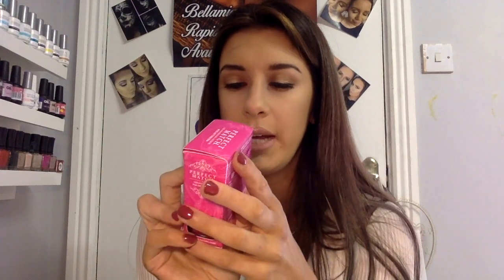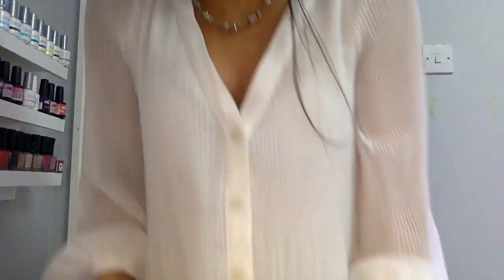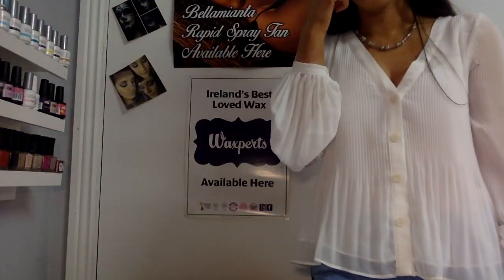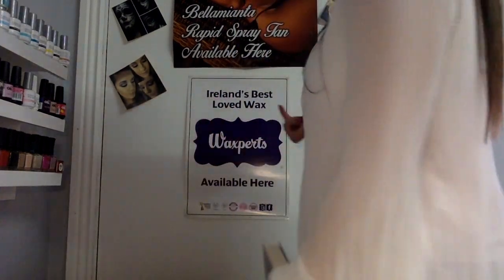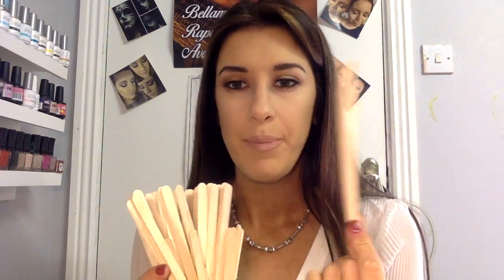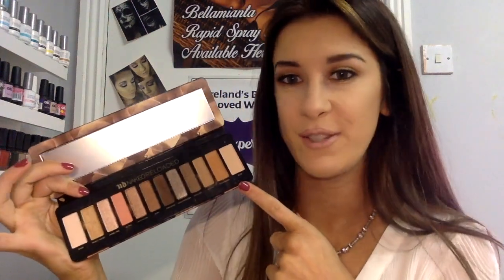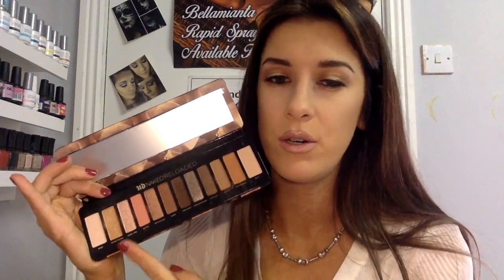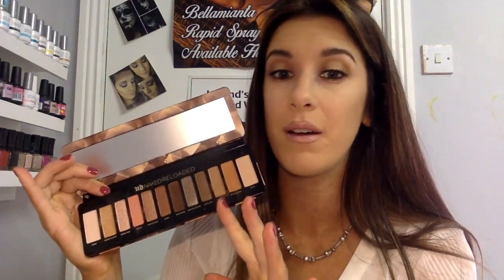April Monthly Buys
Hiii everyone,

Just another little haul of things I Have bought this past month, I hope you enjoy!

Joanne x